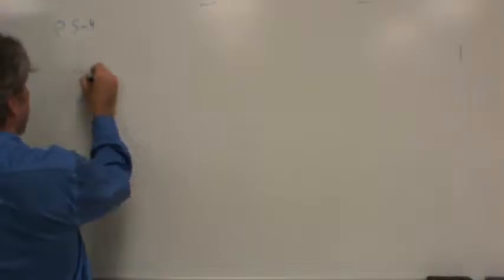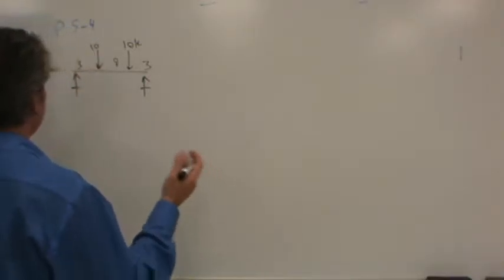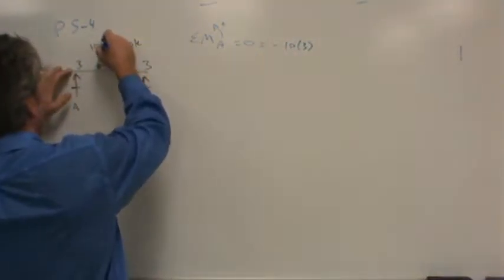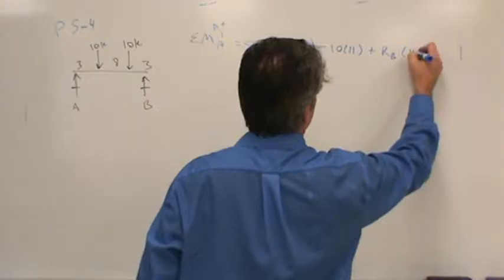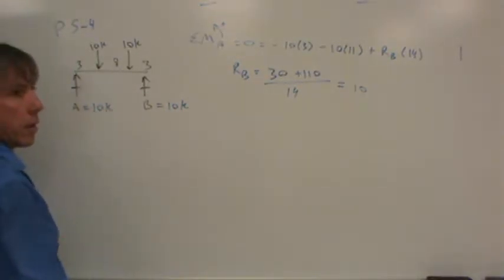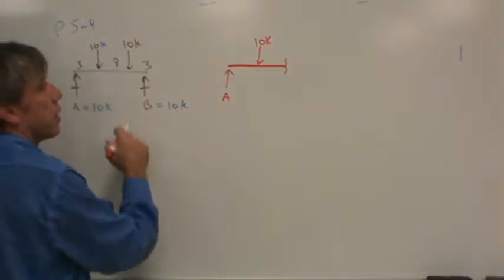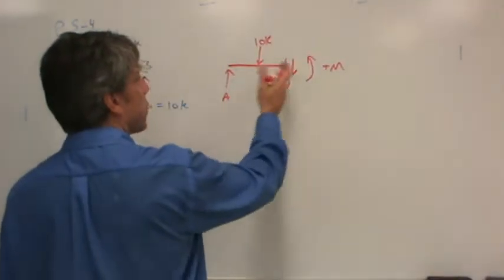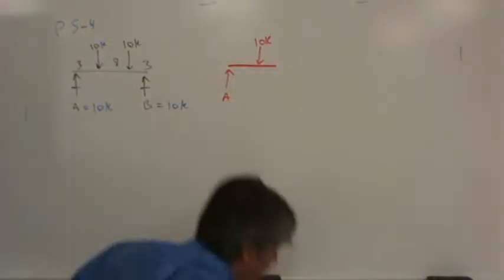MET 211 5 4